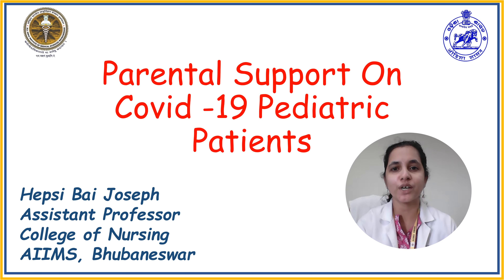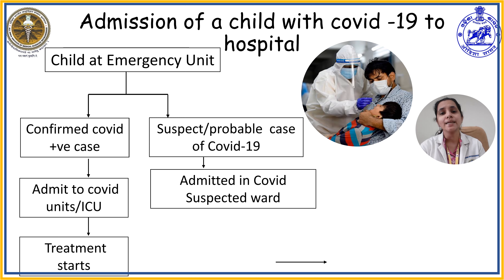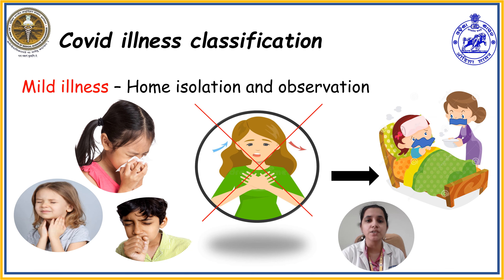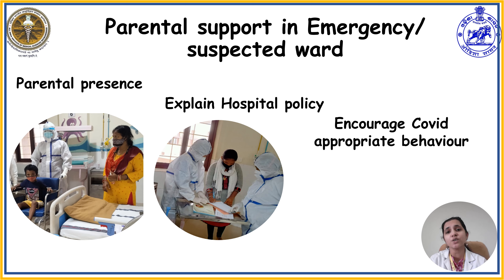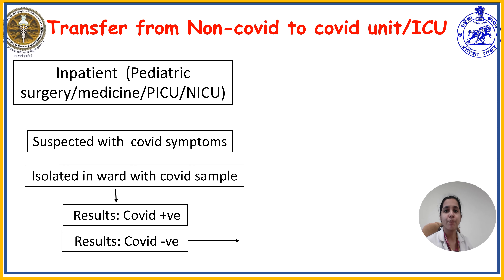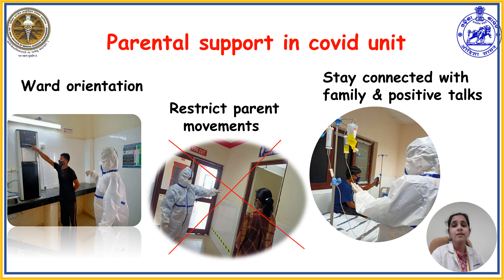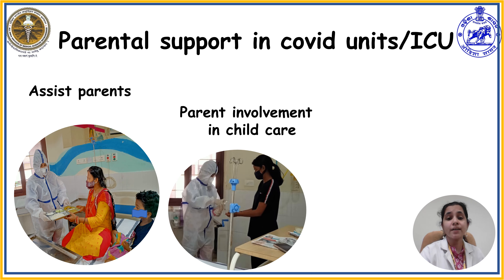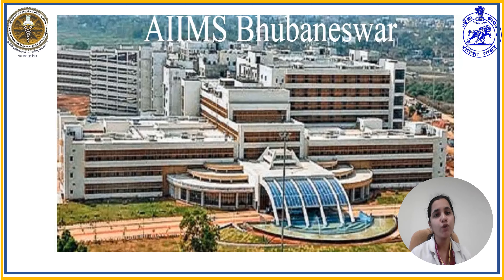Parental support on COVID 19 patients- Mrs Hepsi Bai J